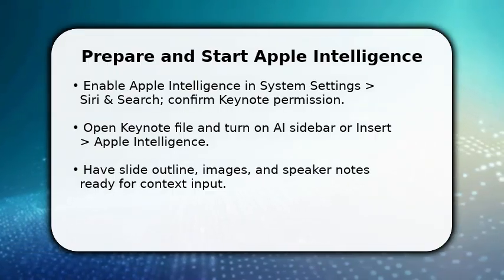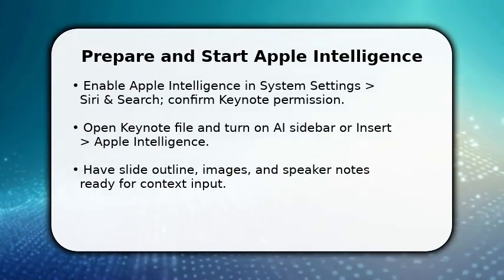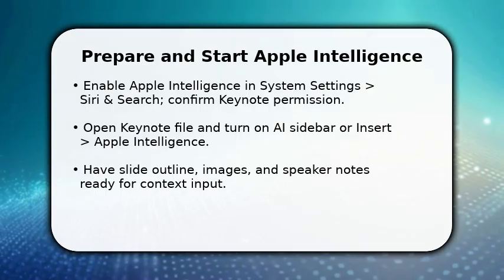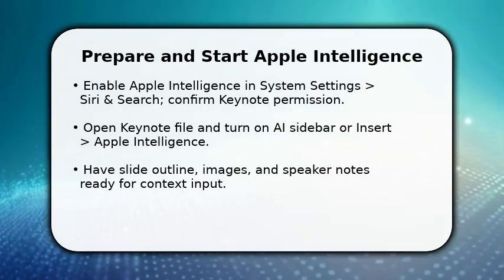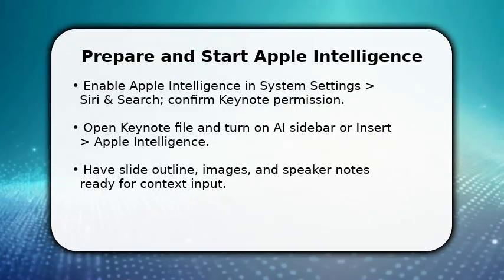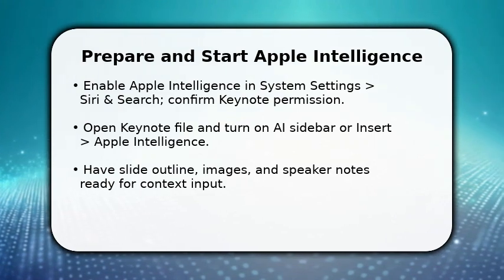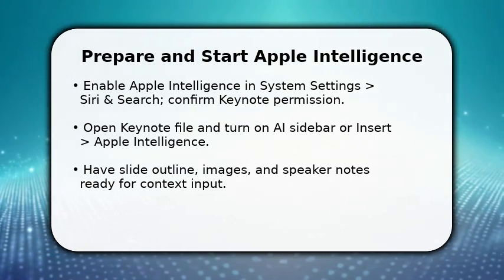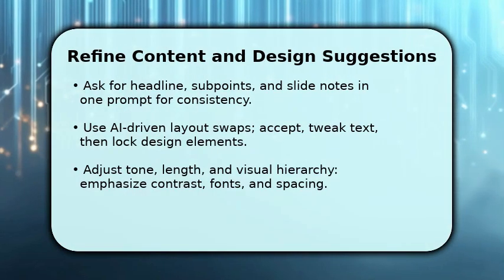How to Use Apple Intelligence in Keynote - Full Guide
Dive into the world of Apple Keynote presentations and discover how to leverage intelligence tools for creating dynamic, interactive slides. This comprehensive guide covers essential techniques including embedding animations, integrating with Siri Shortcuts, customizing slide transitions, and more.

Apple Keynote, Siri Integration, Interactive Slides, Embed Animations, Custom Transitions,